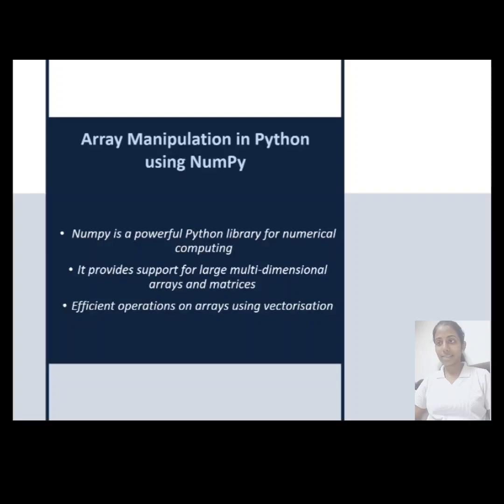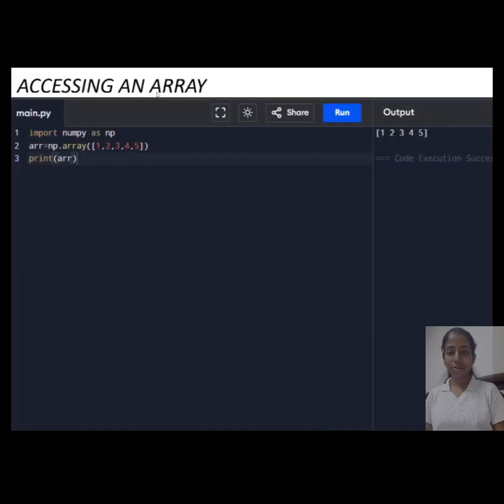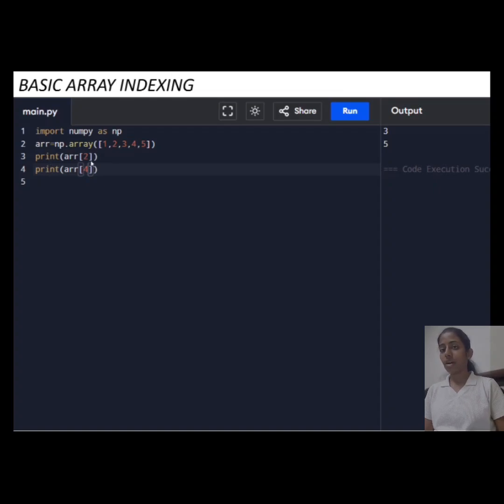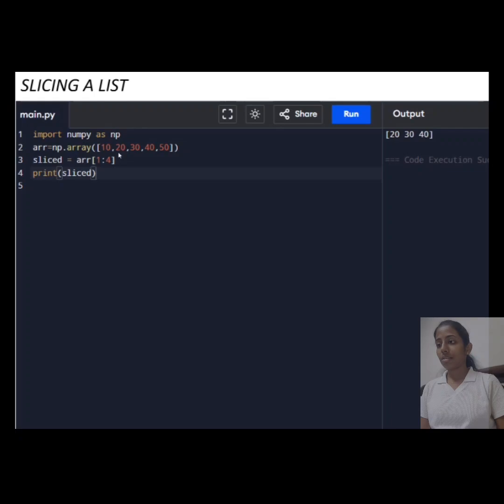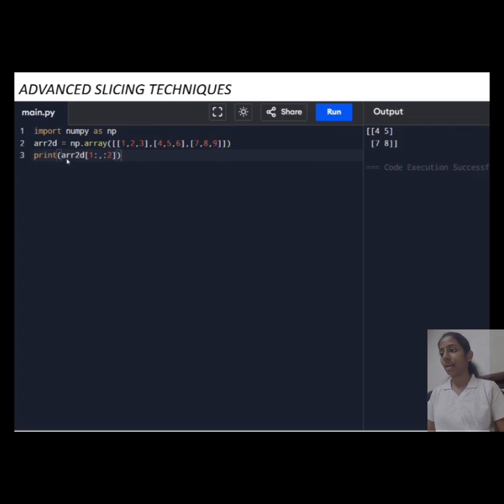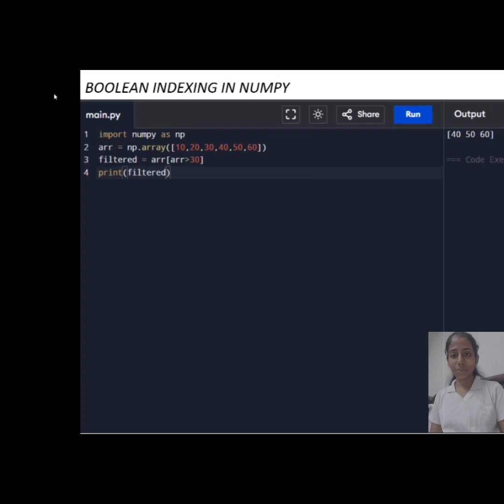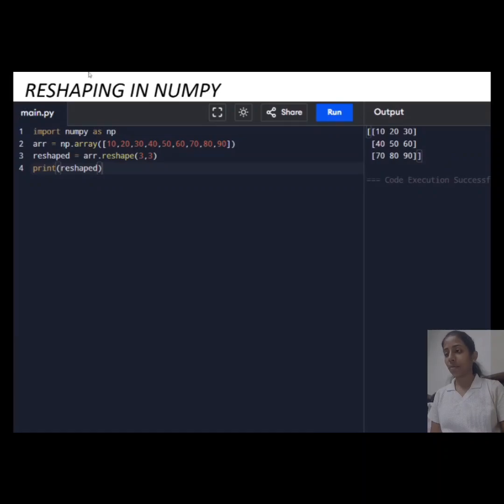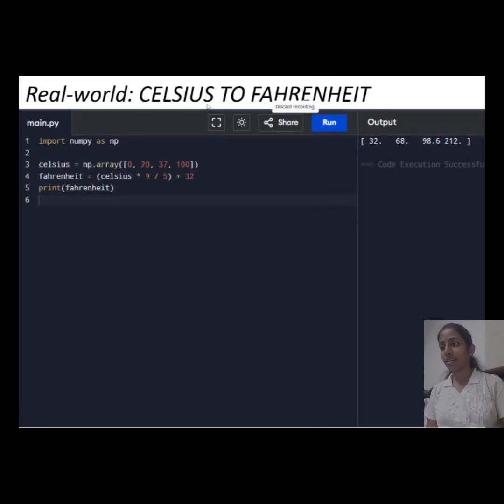Python NumPy Tutorial for Beginners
Welcome to the introduction to NumPy, the foundational library for numerical computing in Python! In this video, you’ll learn:

What NumPy is and why it's essential

Key features that make NumPy powerful

How it compares to regular Python lists

How to get started by importing and using NumPy arrays

Whether you're a data science beginner or exploring Python for the first time, this segment will give you a solid grasp of NumPy basics.